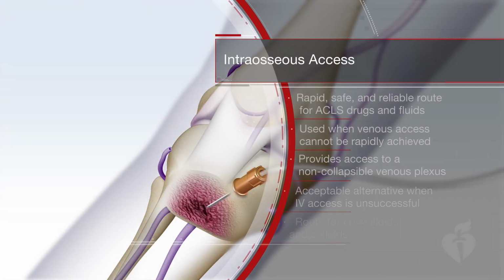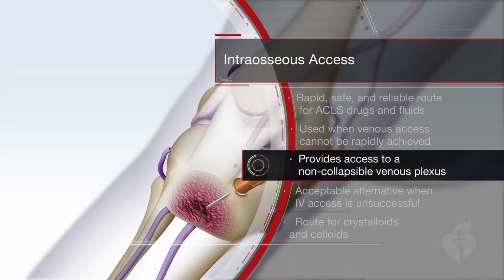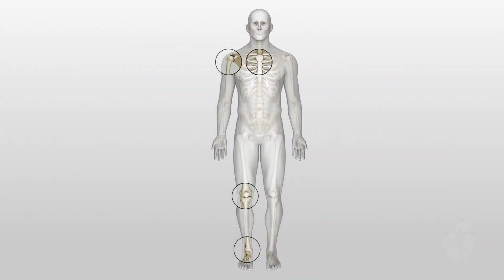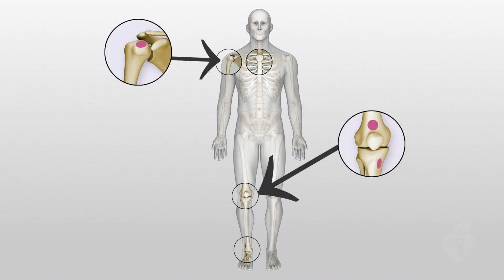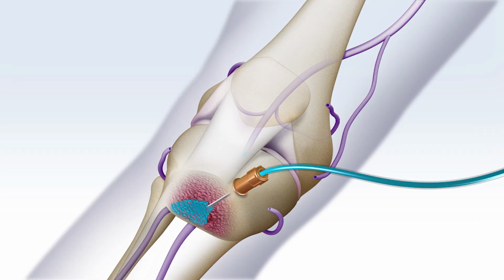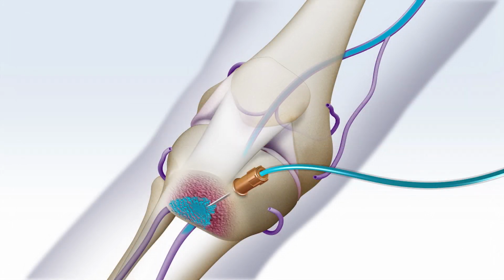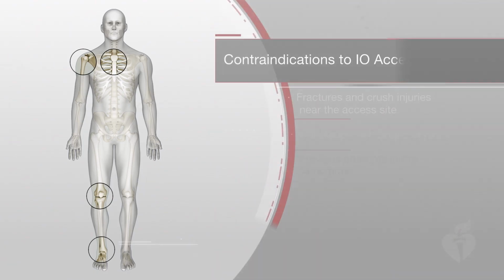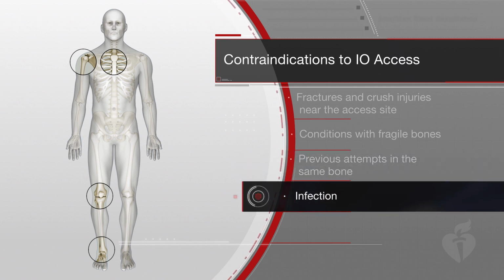22 Intraosseous Access